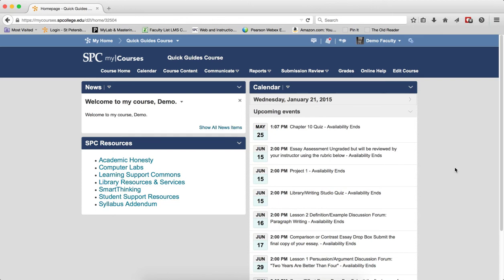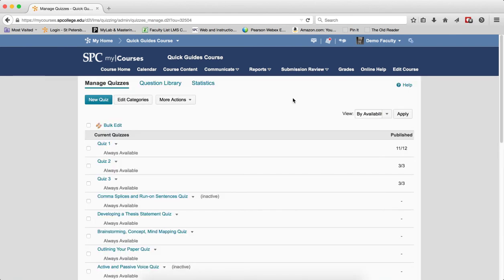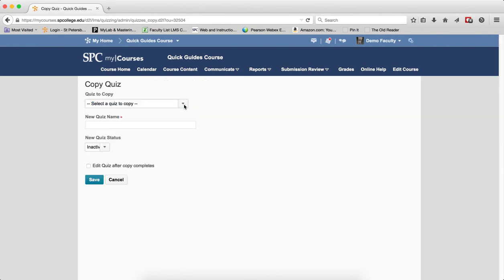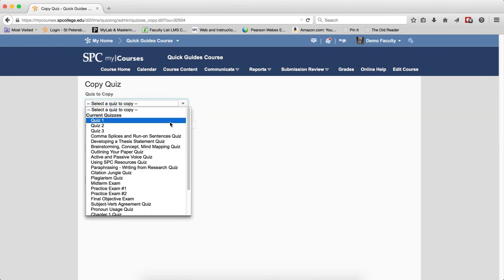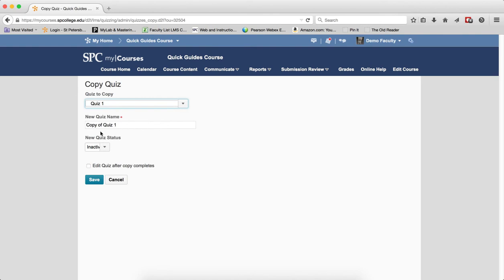Quick Guide - Quizzes: Copying Quizzes